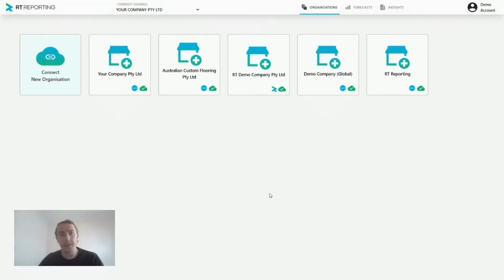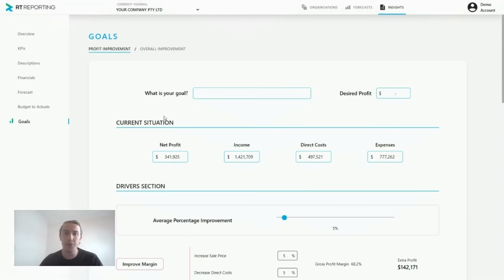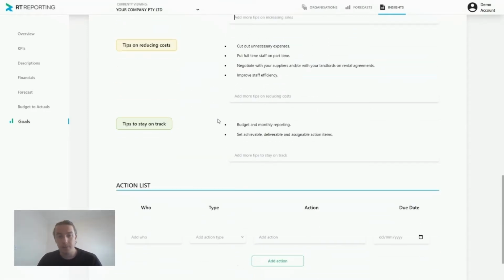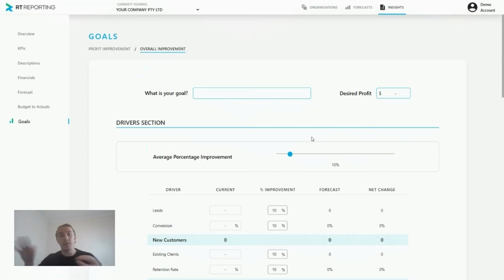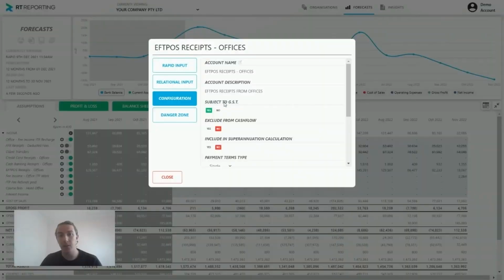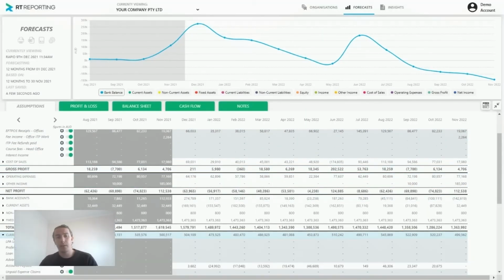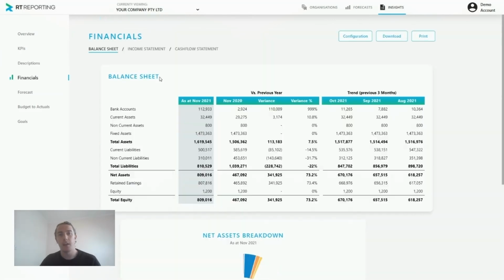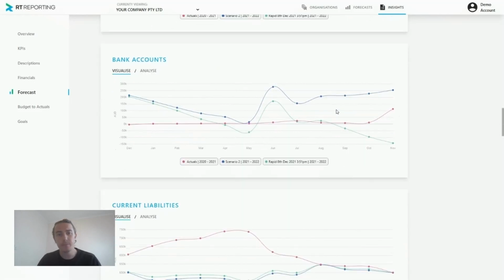Short Demo of RT Reporting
Find out today how RT Reporting helps you produce more valuable insights for your clients and makes doing forecasting, reporting & business planning simple, scalable and affordable.